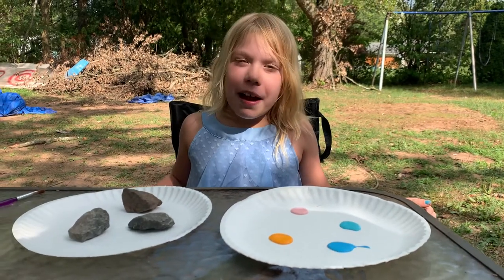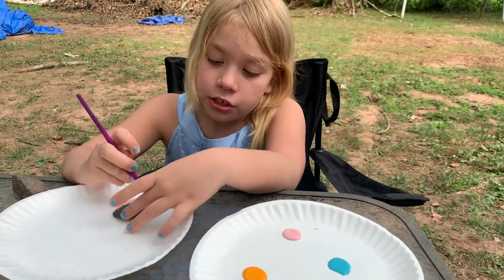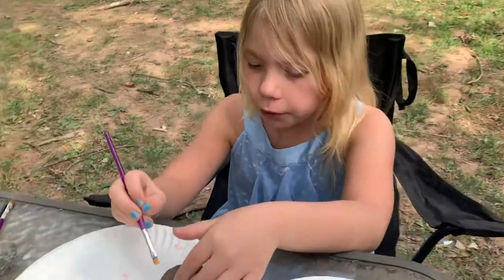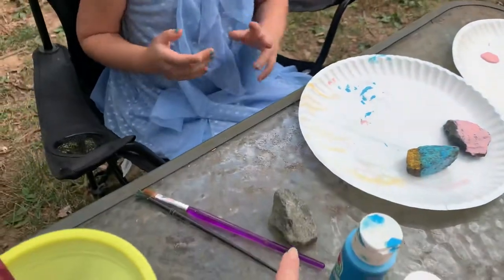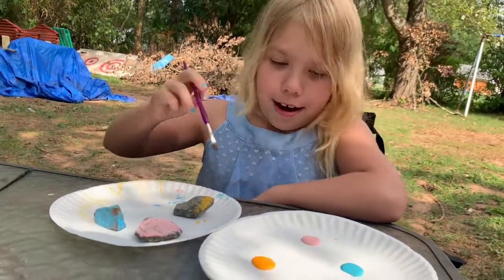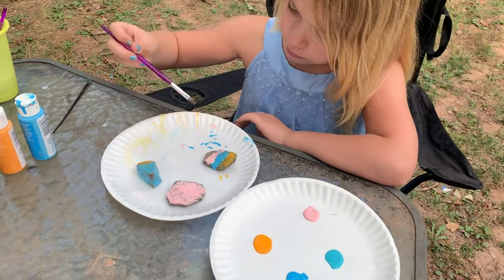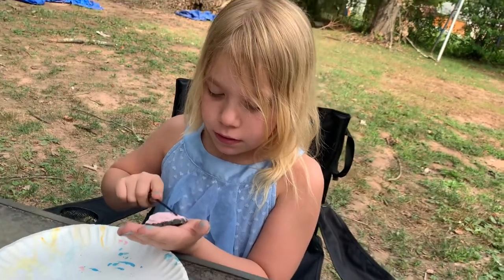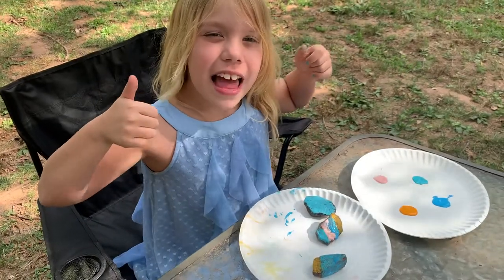Painting Rocks with Jenni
Today Jenni decided to paint for her first ever YouTube video, Enjoy :)